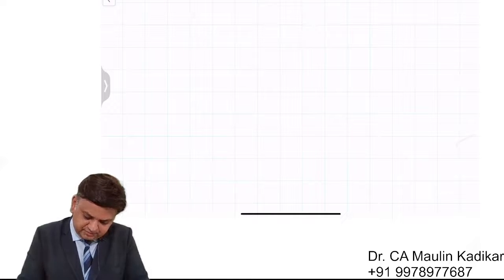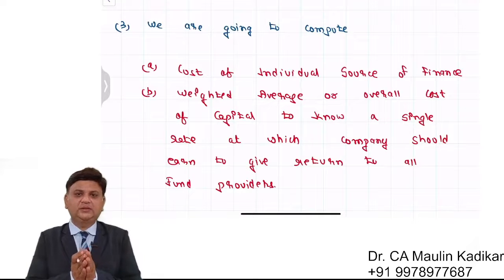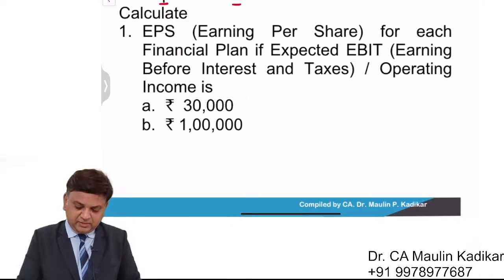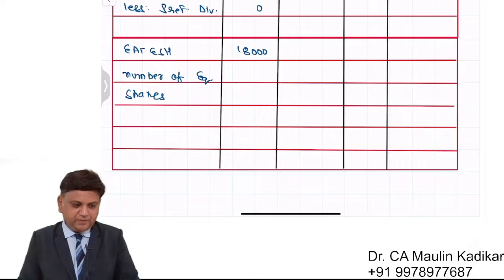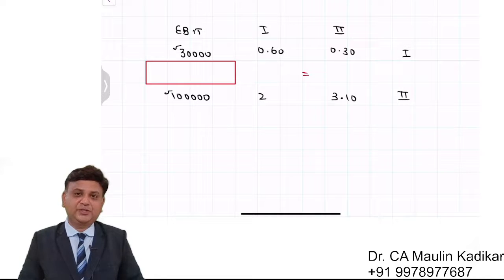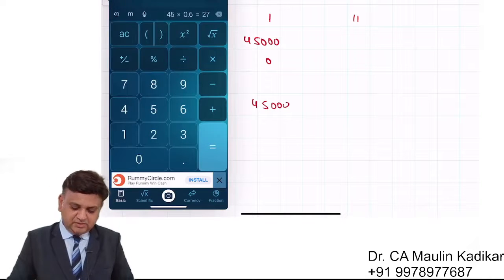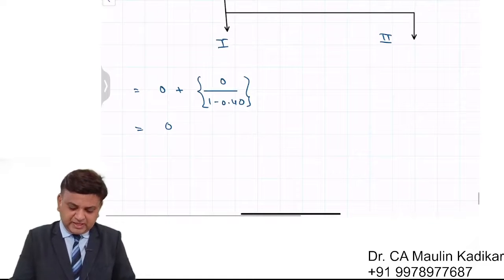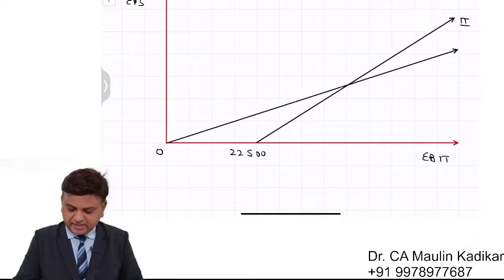EPS for each Financial Plan for Expected EBIT ,Financial Indifference Point, Financial BEP . Part 2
X Ltd. is considering acceptance of a project which requires an amount of Investment of ` 3,00,000. It is considering financing of the proposal by either of the following plans.

Financial Plan I II
Equity Share Capital 3,00,000 1,50,000
Preference Share Capital  50,000
Debentures  1,00,000

Rate of Interest offered to Debenture Holders is 10 % while preference dividend is 15 %. Tax Rate is 40 %. In case of Equity shares, issue price is ` 10.
Calculate
1. EPS (Earning Per Share) for each Financial Plan if Expected EBIT (Earning Before Interest and Taxes) / Operating Income is
a. `  30,000
b. ` 1,00,000

2. Financial Indifference Point between Financial Plan 1 and 2.

3. Financial Break Even Point for each Financial Plan.

4. Based on Expected EBIT which financial plan should be selected?